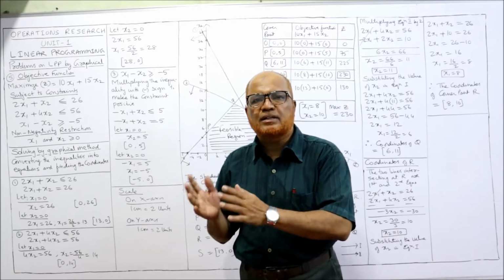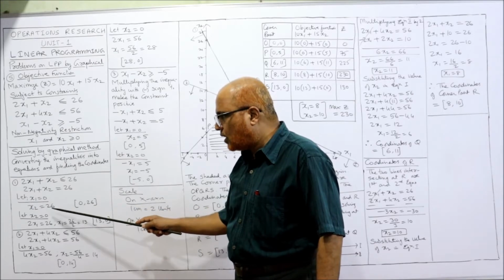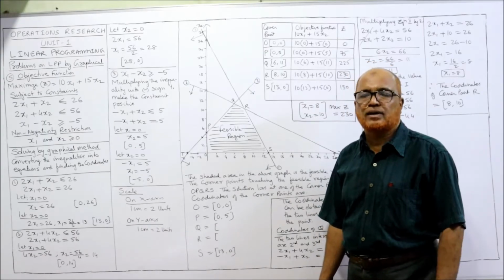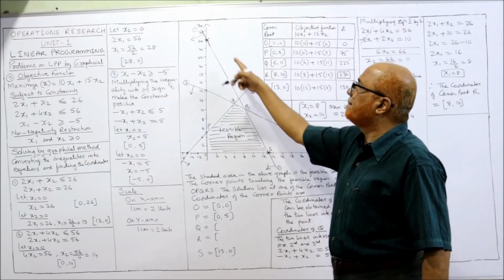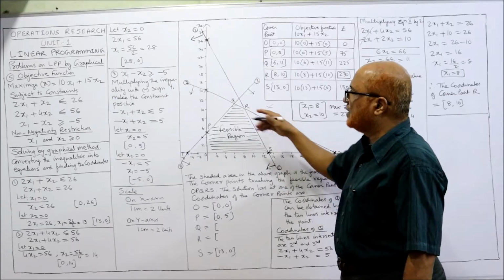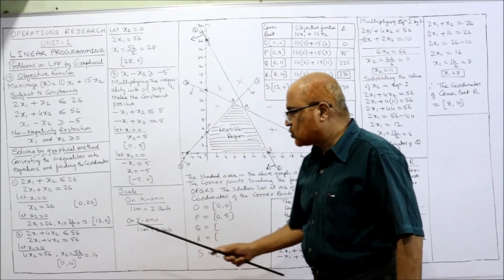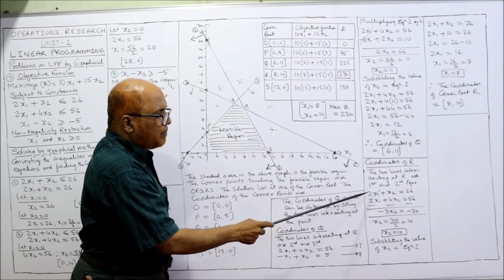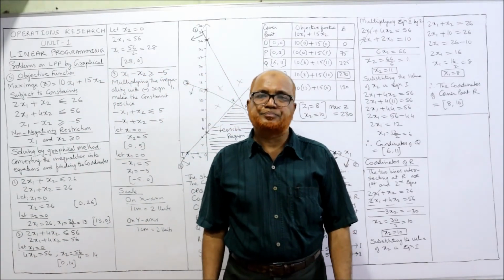Operations Research I Linear Programming I Problems on Graphical Method I Part 5 I Hasham Ali Khan I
Operations Research I Linear Programming I Problems by Graphical Method I Part 5 I Hasham Ali Khan I

operations research
introduction to operations research
Linear Programming
Linear Programming Graphical Method
Linear Programming Graphical Method Problems

I have explained in detail the subject of operations research. complete introduction to the subject of operations research is explained.   Watch the video till the end to get a complete command on the subject of operations research.